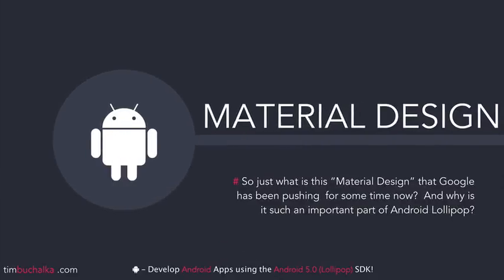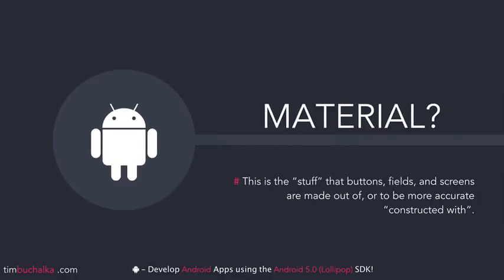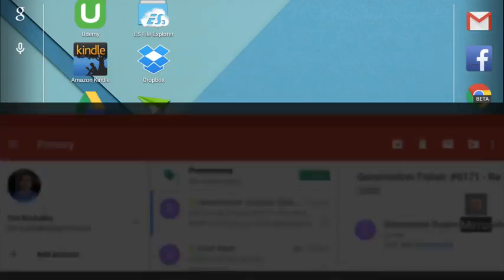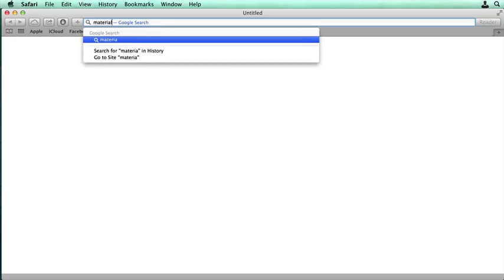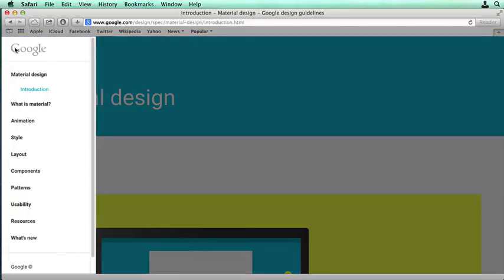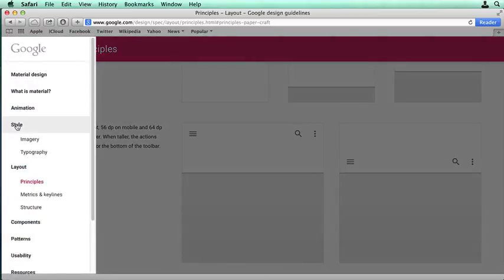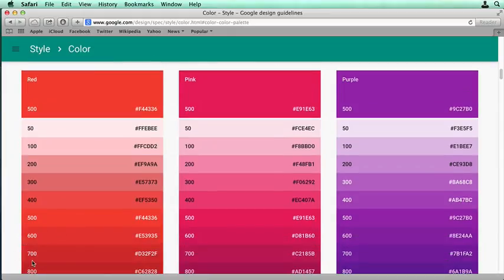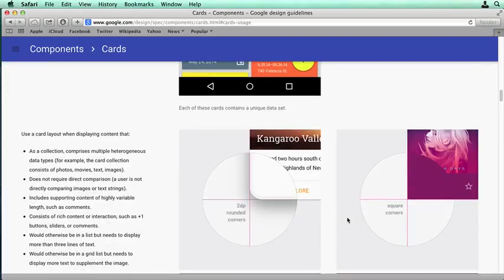Android Tutorial Learn Android Lollipop Development Create Java Android Apps Skillfeed 86